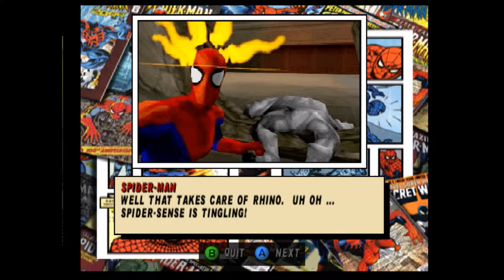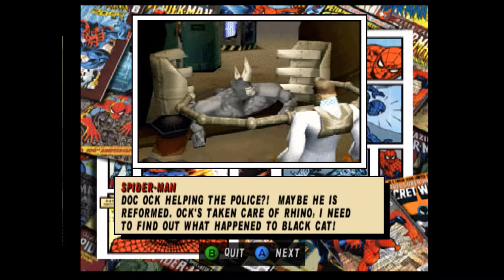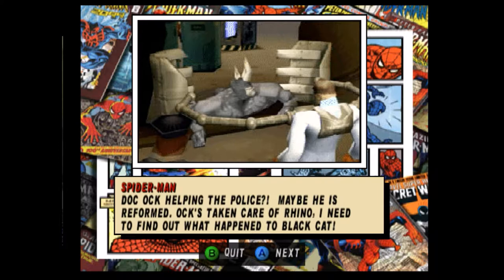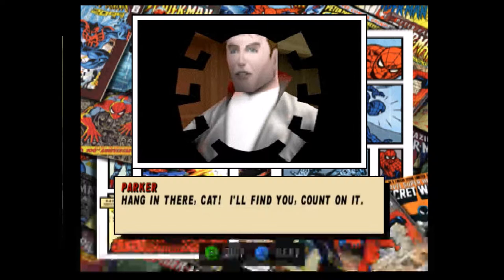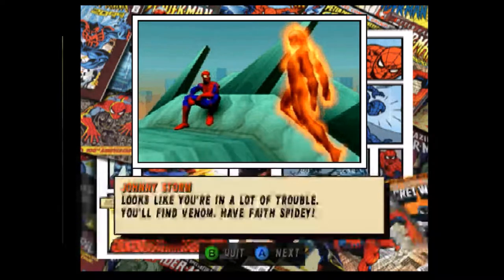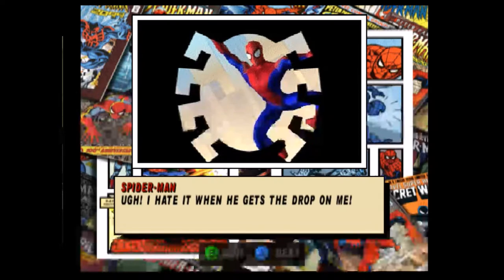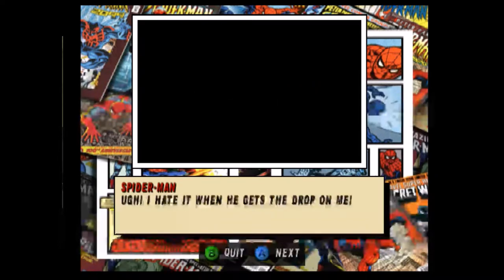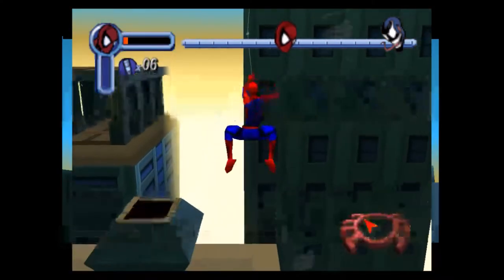Let's Play Spider-Man Episode 4: Rhino Burgers (N64)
We go up against The Rhino and Veom in this episode. Time to fire up the grill!